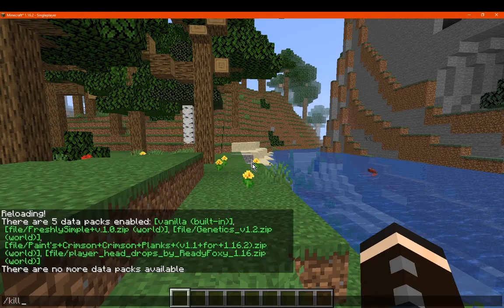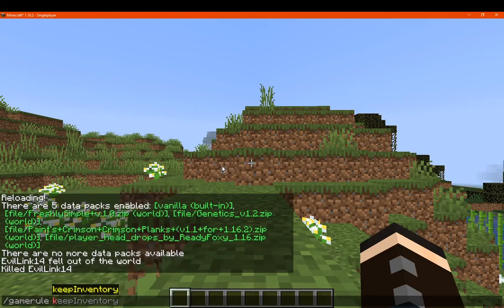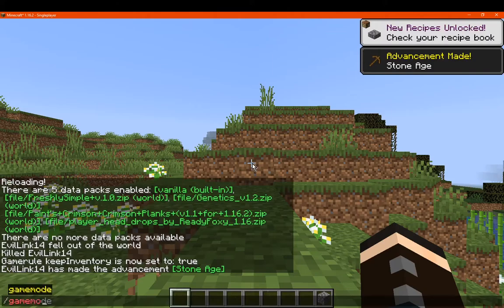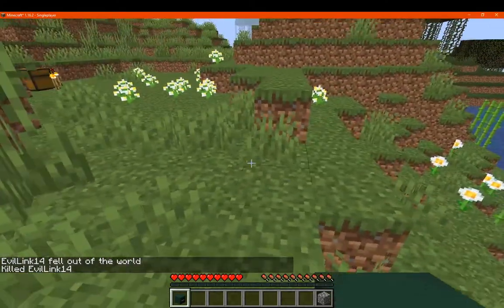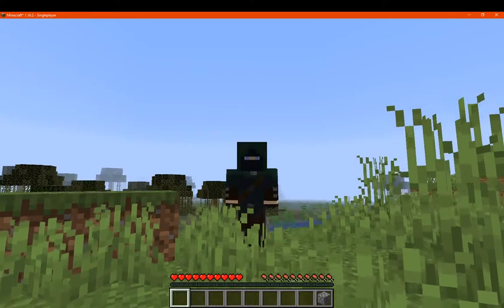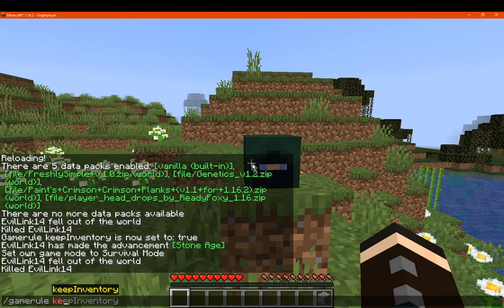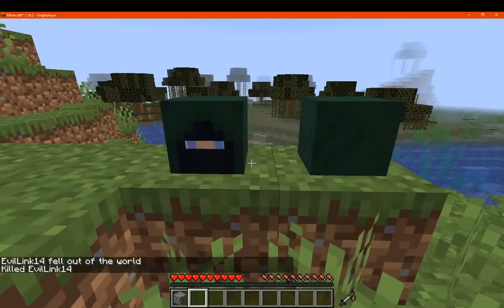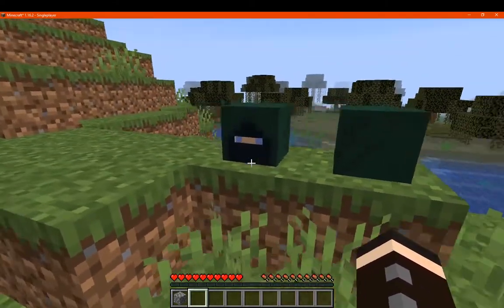Player Head Drops 1.14 to 1.16.2 Datapack Overview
A datapack that has the Player drop their head on death.